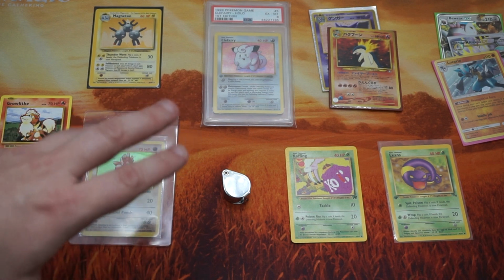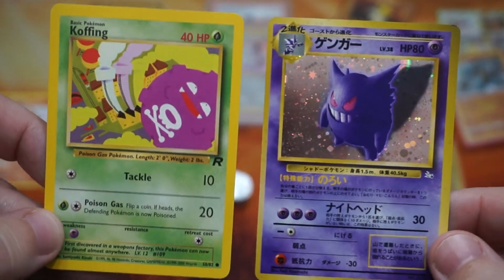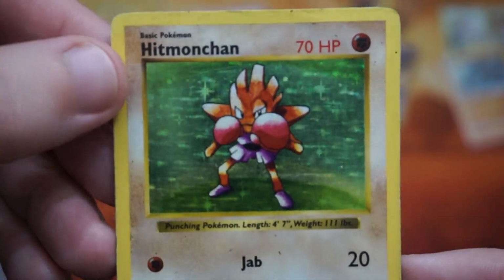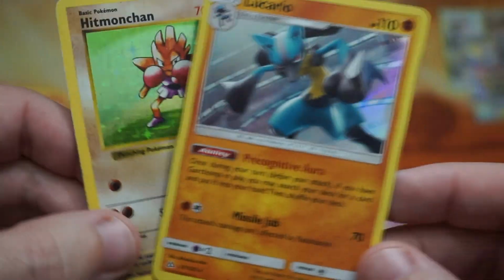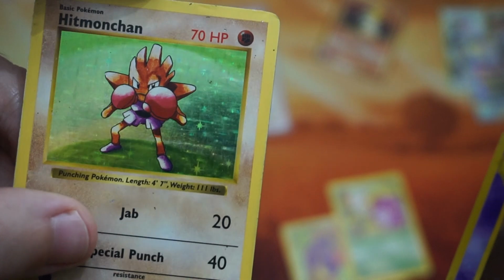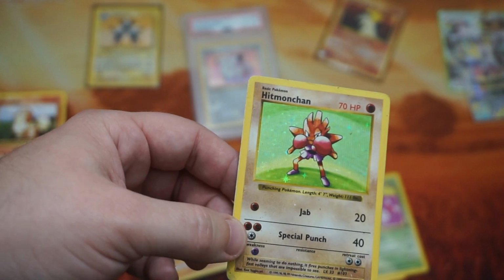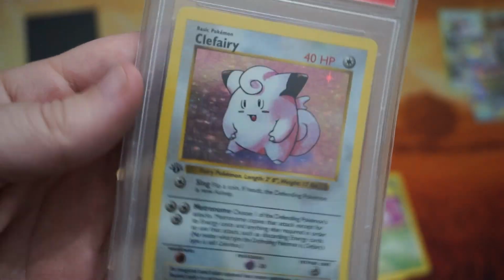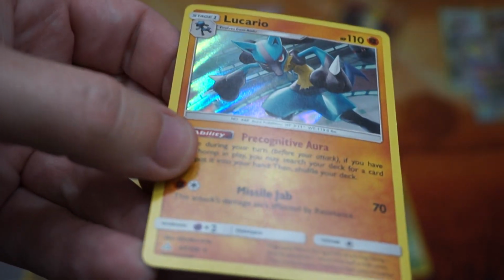Is Your Pokemon Card Real or Fake? Best Methods For Making Sure a Card is Genuine. Vintage & New!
With a lot of Pokemon cards being over 20 years old, and the market for the cards being hotter than ever, you need to know the best methods for telling if a card is real or not. This video covers every key method for testing a cards authenticity.

As a collector/investor of Pokemon cards, nothing is worse than paying a bunch of money for a fake card. Knowing these methods will give you peace of mind when trying to catch them all.

I also have a video like this for identifying if a Magic the Gathering card is genuine or not (if you'd like to see that as well):